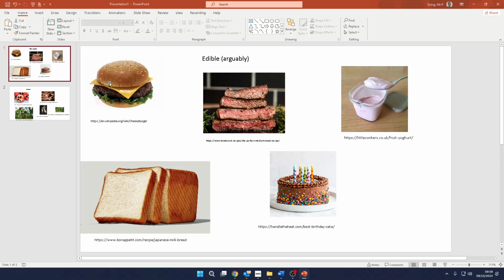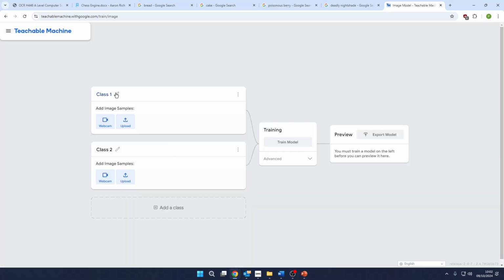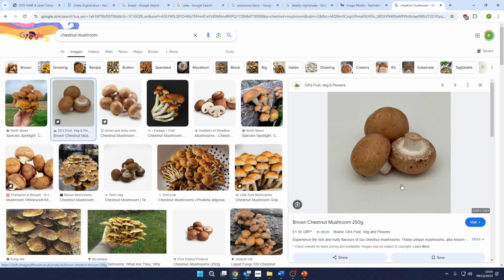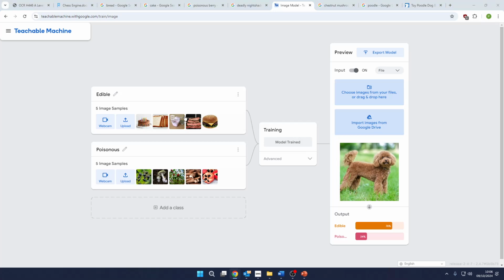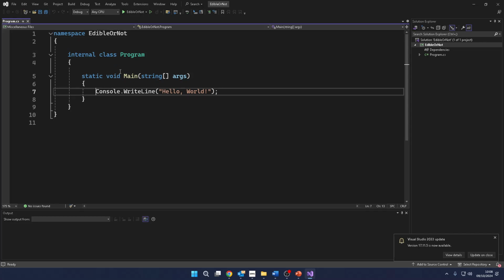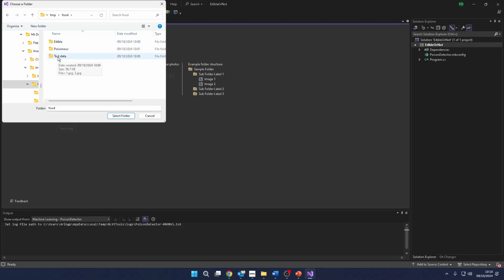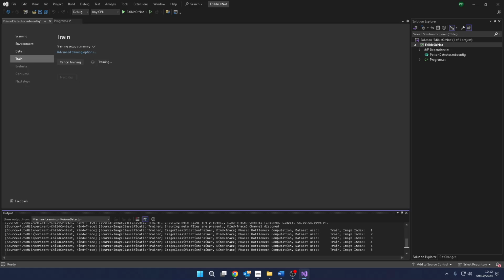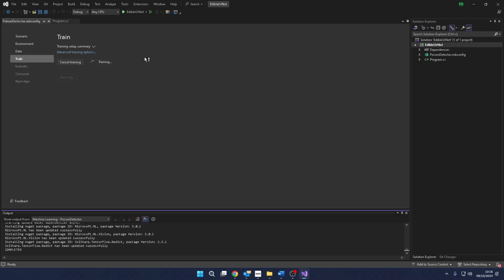AI Machine Learning Image Classification in C#: part 1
This video goes through what image classification is and how to collect training data that can be used in Visual Studio with C#